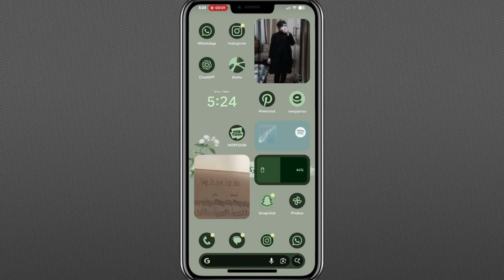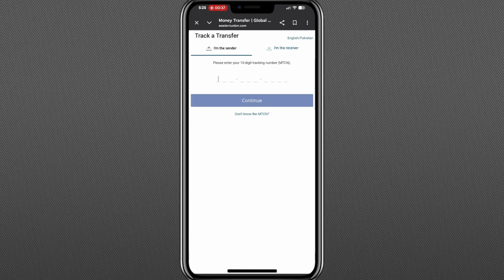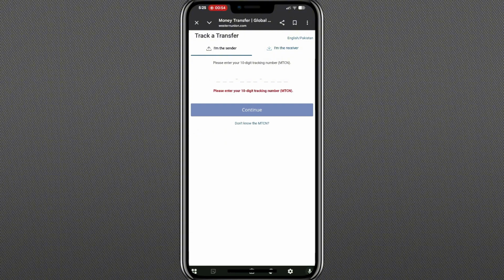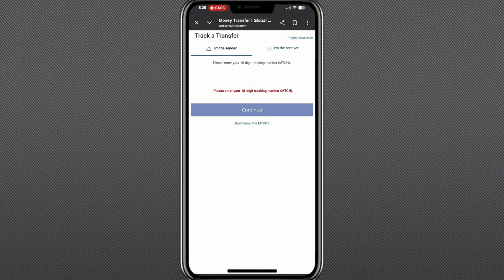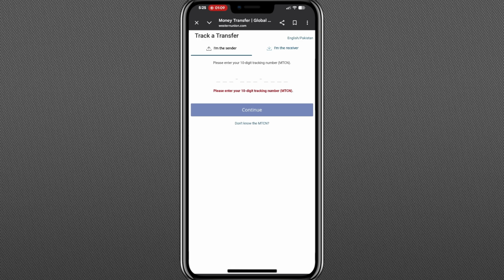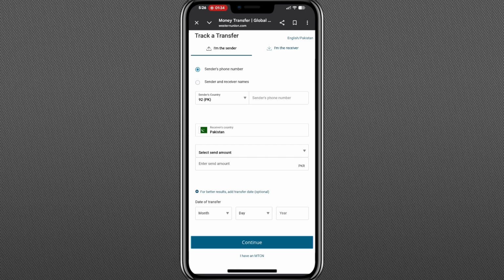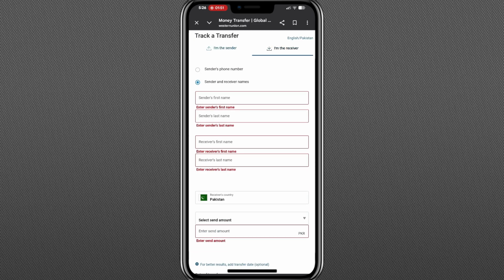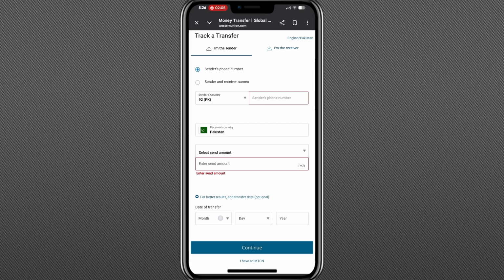How to Track Western Union Money Transfer With or Without MTCN (Explained) 2026 ✅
In this video, you will learn how to track a Western Union money transfer with or without an MTCN in 2026 step-by-step. This beginner-friendly guide explains how to check your transfer status using the tracking number, what to do if you lost it, and alternative ways to get updates on your money transfer.